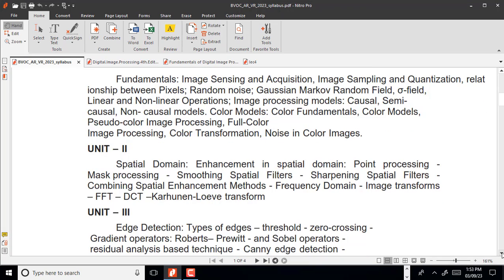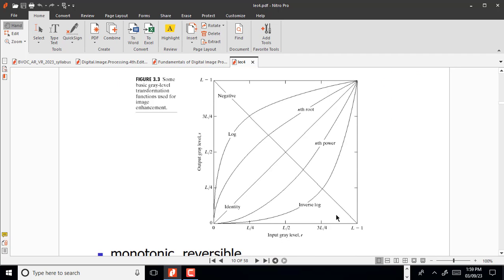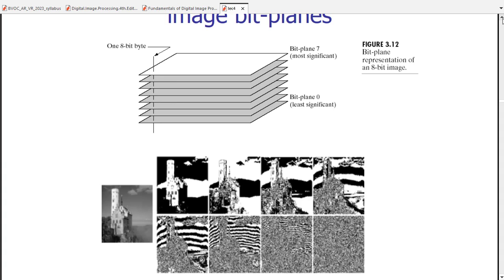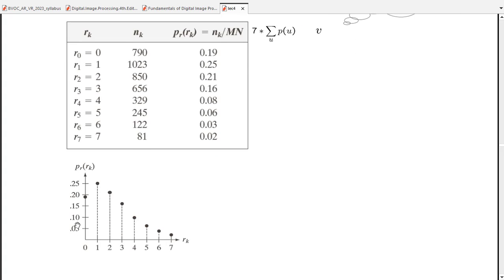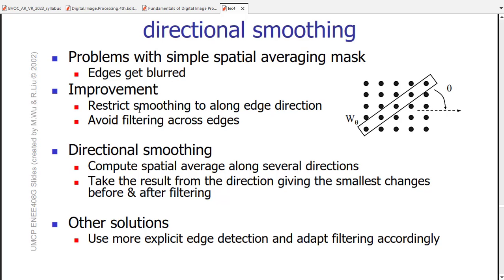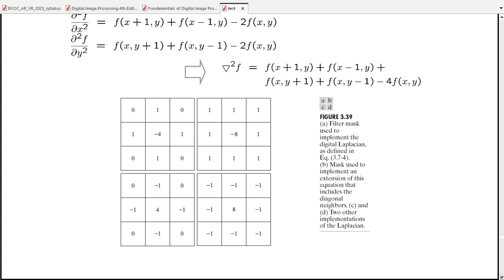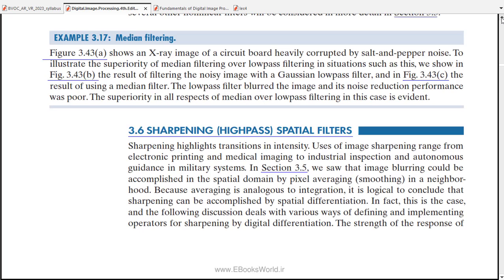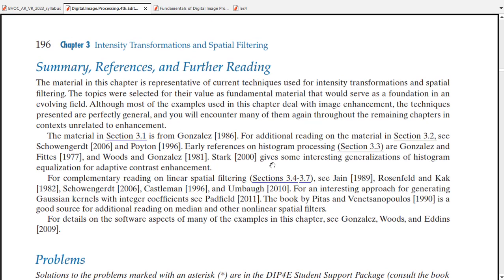Unit-2_1 (Spatial Domain)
1. Enhancement in Spatial Domain
2. Point Processing
3. Mask Processing
4. Smooth Saptial Filtering
5. Sharpening Spatial Filtering
6. Combining Spatial Enhancement Filtering